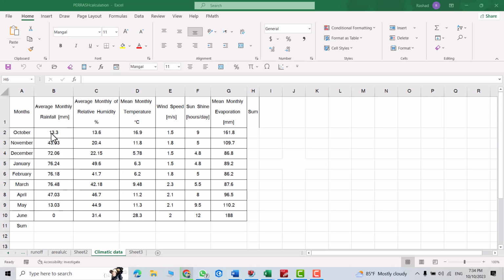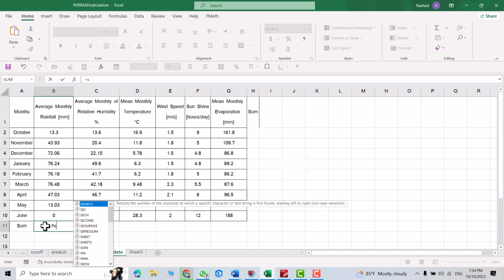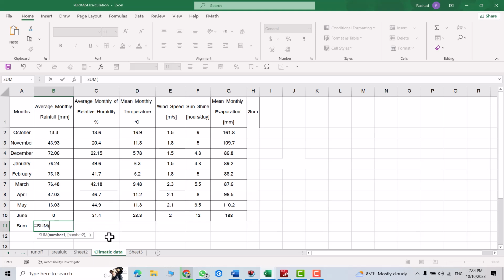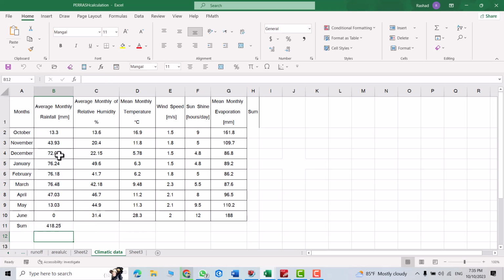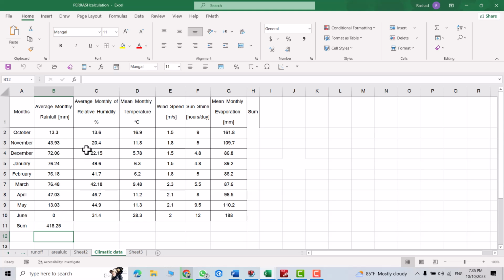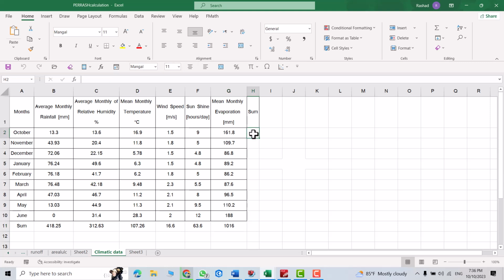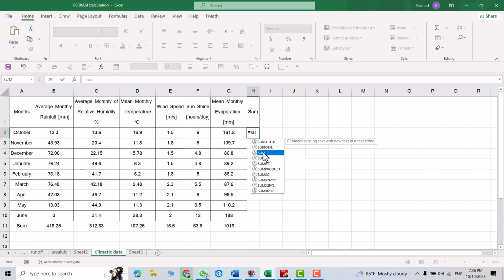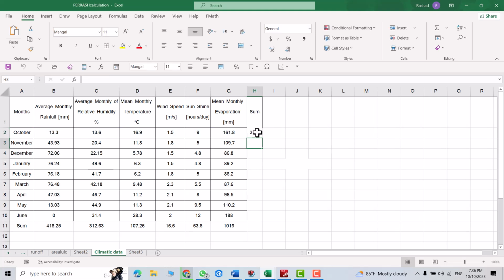How to use the SUM function in Microsoft Excel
Learn to use Sum Function in Microsoft Excel in One Minute